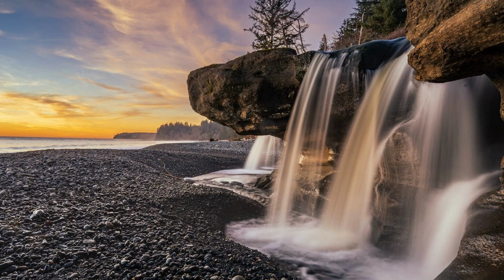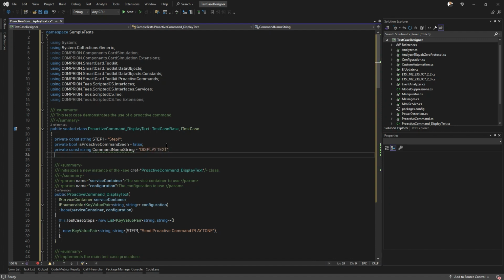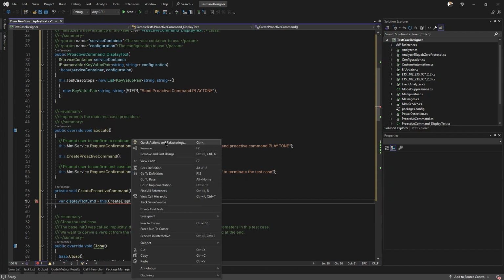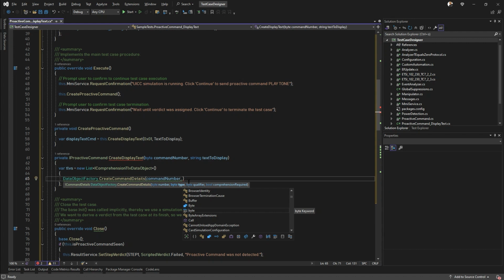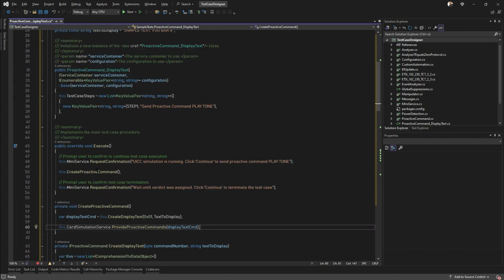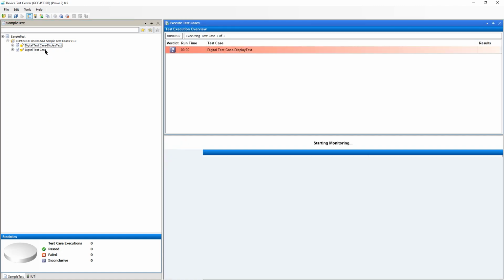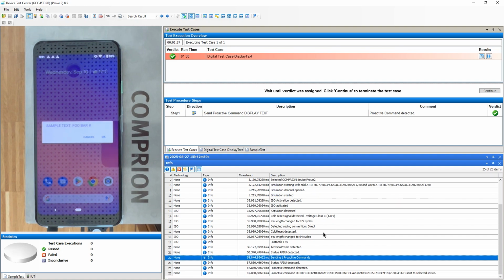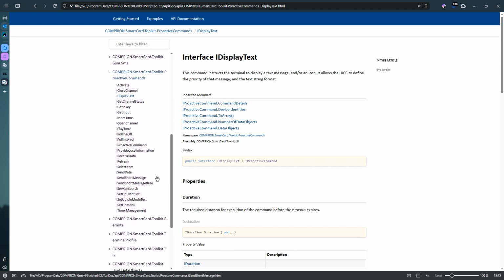Quick Solutions in C#: Reuse & Adapt USIM/USAT Test Code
Learn how to create a custom test case in the Test Case Designer by reusing and adapting sample tests. Julian shows how to copy a proactive command, adjust it to a display text, run it on a device, and check the results.